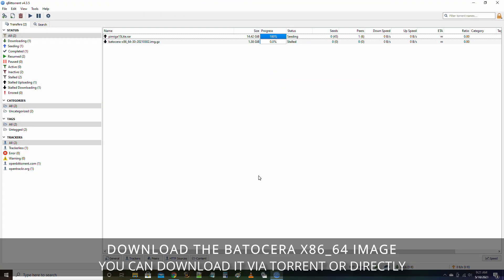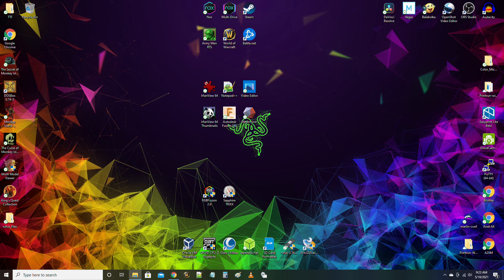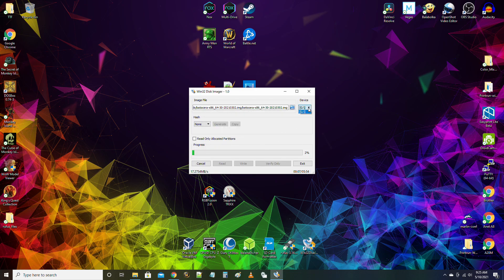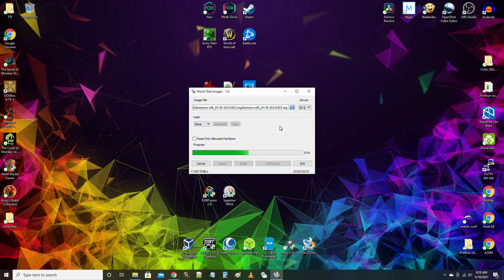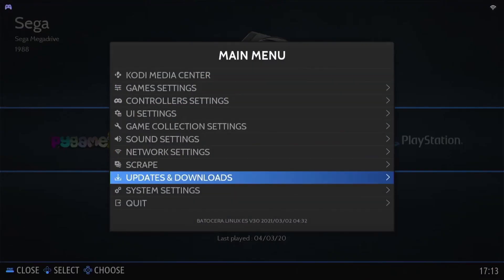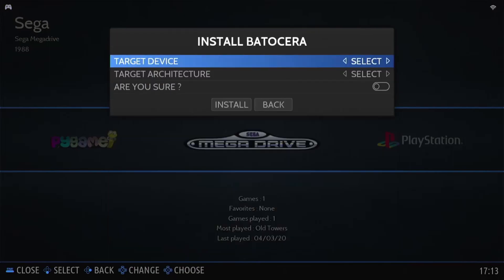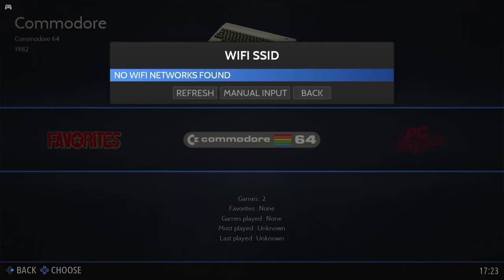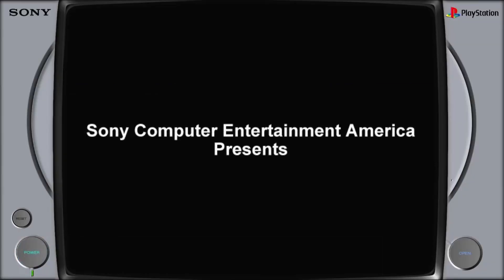Batocera x86 64 30 20210302 PC Install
Have some work to do, but this was a pretty easy, and didn't require as much time as I had expected to get working.

00:00 Intro
00:15 Download & Create Boot Media
01:35 Computer Specs
01:40 Boot with Media
02:00 Batocera Launch pre-install
02:20 Install Batocera to Hard Drive
04:07 First Post Install Reset/Reboot
04:27 Setting up WiFi
04:54 Final Fantasy VII
08:53 Final Fantasy X
12:49 Outro